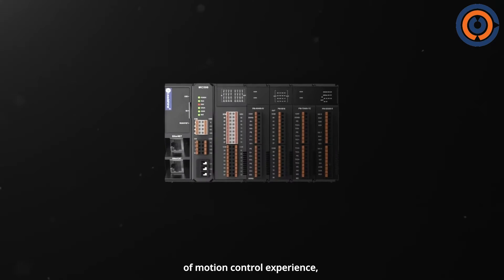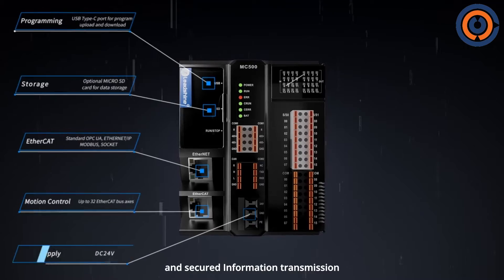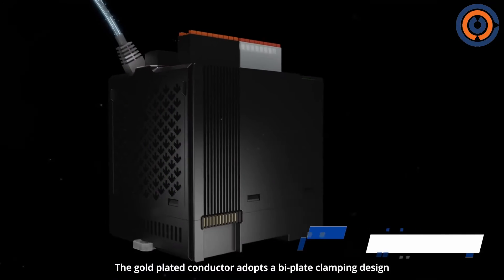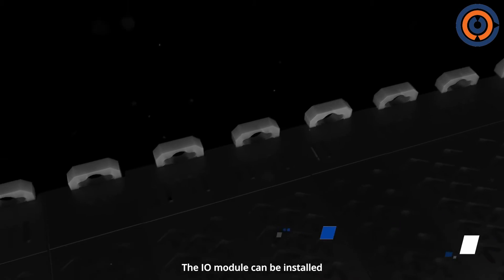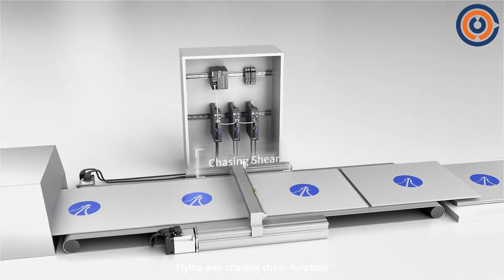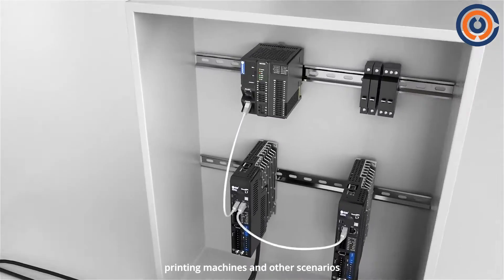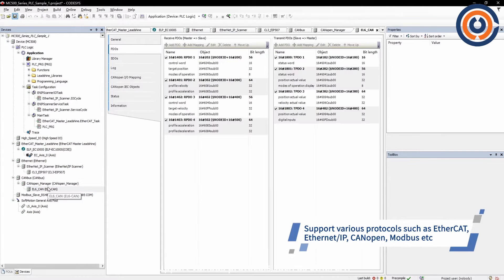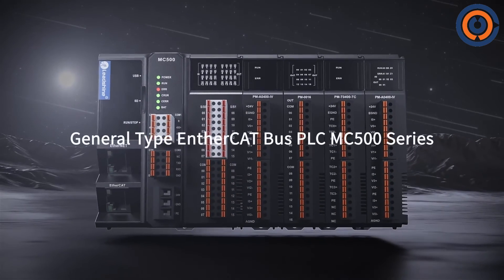The new Leadshine MC500 PLC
Based on more than 20 years of motion control experience, Leadshine launched the general type EtherCAT bus PLC MC500 Series, which adopts industrial design, conforms to application ergonomics and strives for excellence in every detail.
MC500 integrates various communication interfaces, high-speed motion control, powerful expansion capabilities and secured information transmission, providing a one-stop solution for the rapid delivery of production line equipment and greatly reducing equipment development costs.
Industrial control is accelerating towards network development. The EtherCAT bus can help realize high-precision and high-speed motion control, making control simpler.